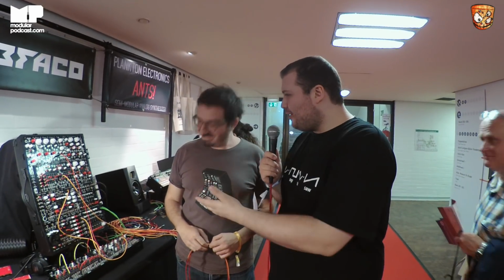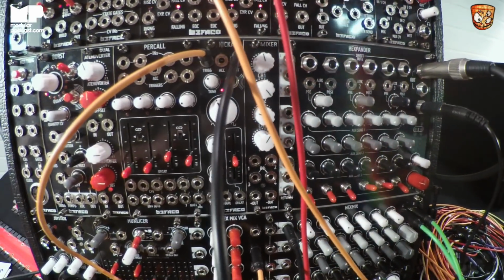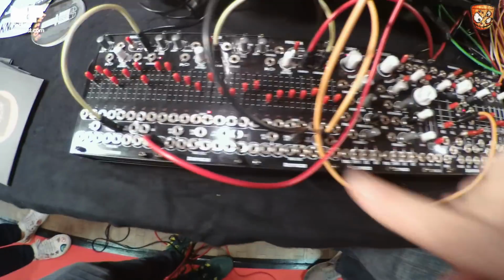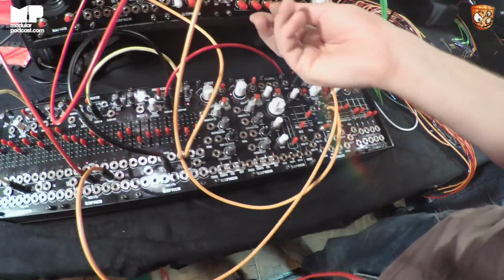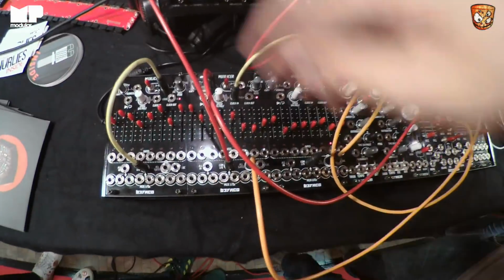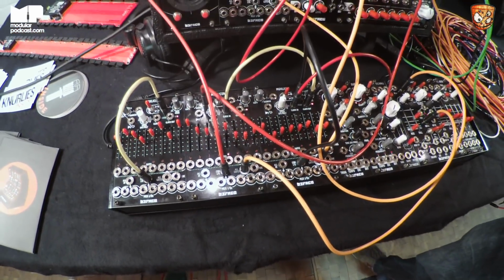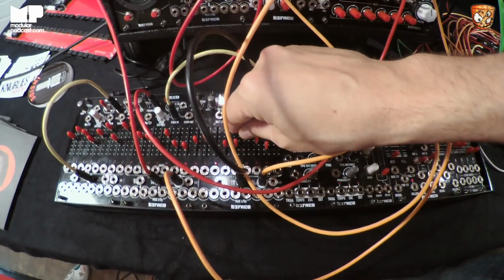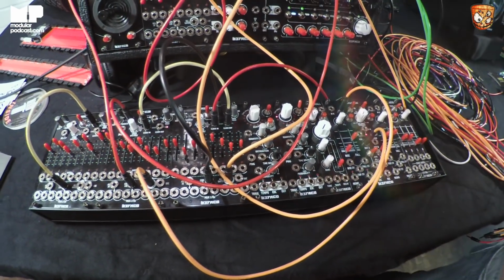Superbooth 2018 - Befaco Muxlicer Kickall & Burst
Befaco have brought three new modules to Superbooth 2018 with the Muxlicer, Burst and Kickall. The Muxlicer is a sequencer, switch, dividers and all sorts of Barcelona based wizardry, Kickall is the Befaco take on a circuit that models how they'd patch up and synthesise a kick drum and finally the Burst is a burst generator capable of created clap like transient bursts, true poly rhythms and repeating and manipulatable probability based loops.